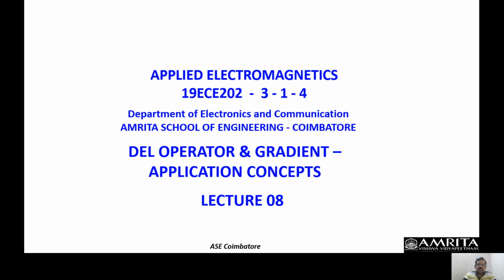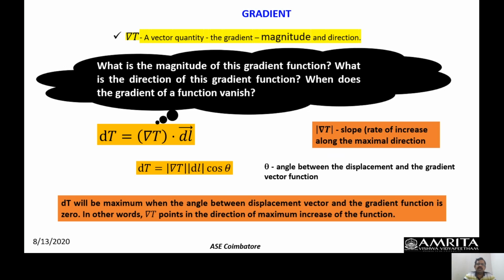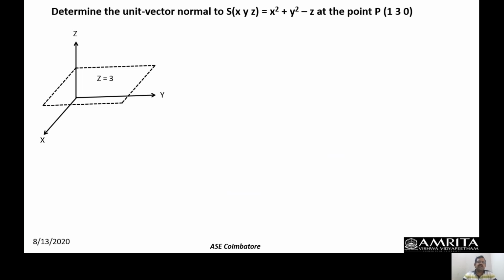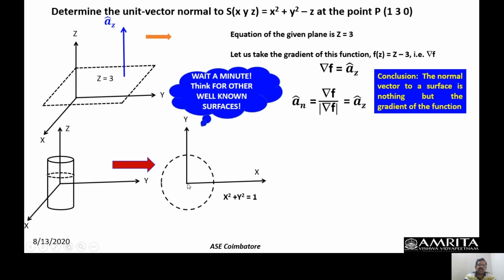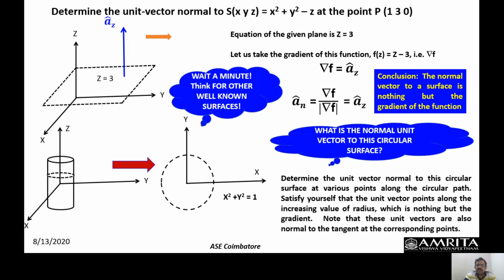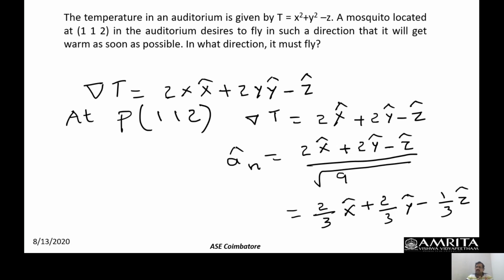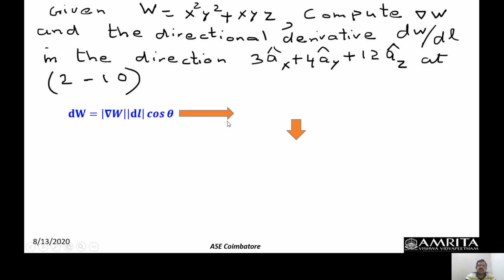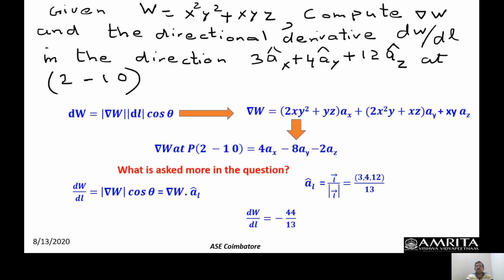Lecture 08- Gradient Concept through problems- Applied Electromagnetics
This lecture is focused towards developing deeper understanding of gradient of scalar functions, which is  a vector quantity. Lecture 08 of this series on Applied Electromagnetics by Dr T Rajagopalan, Amrita School of Engineering,  INDIA.